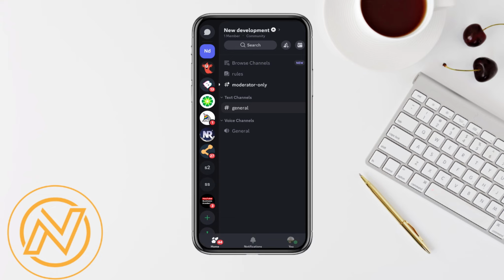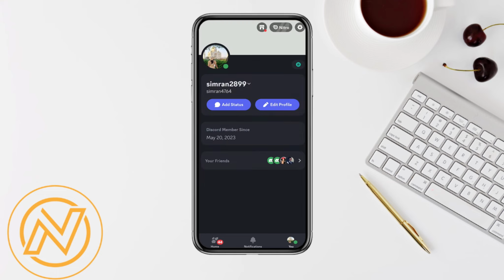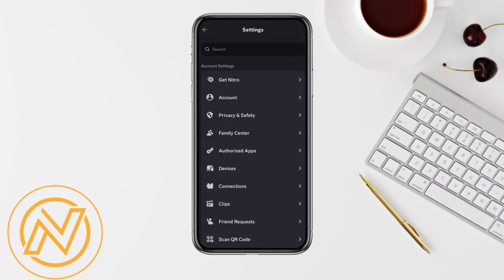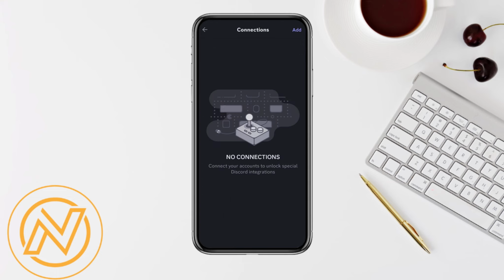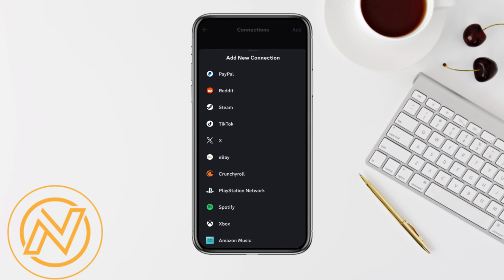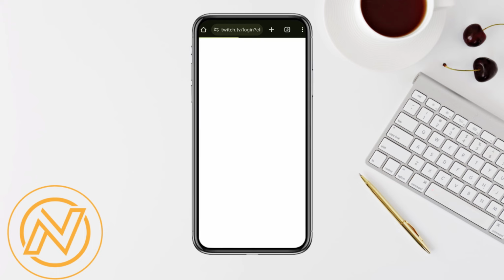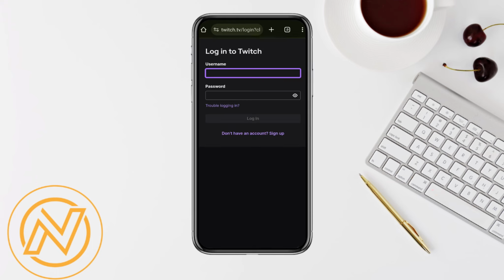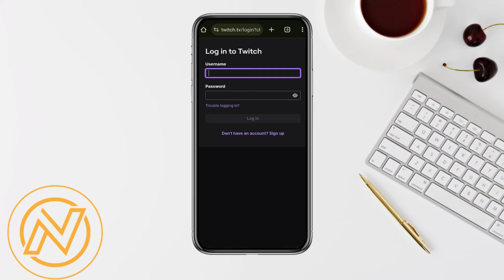How to Connect discord account to Twitch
In This Video, learn .How to Connect discord account to Twitch.
connect to twitch . discord account to twitch.